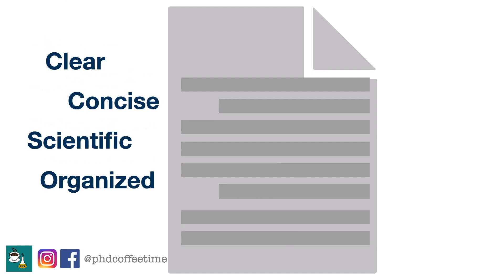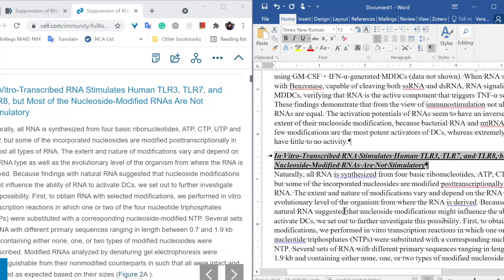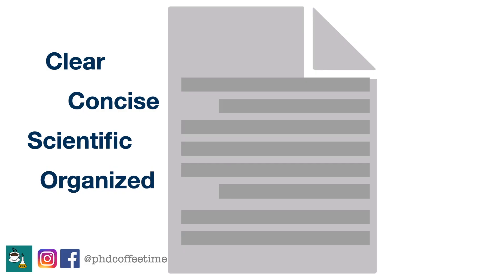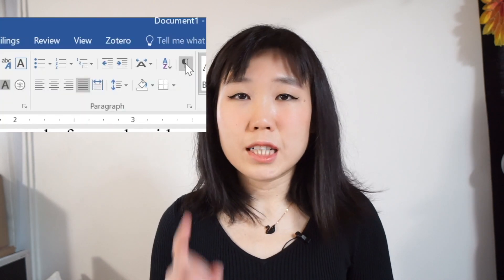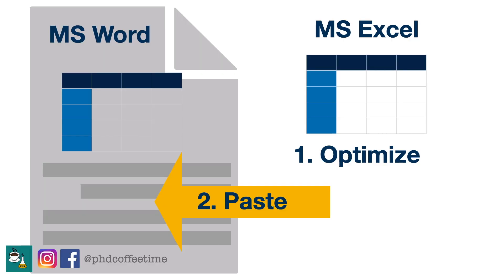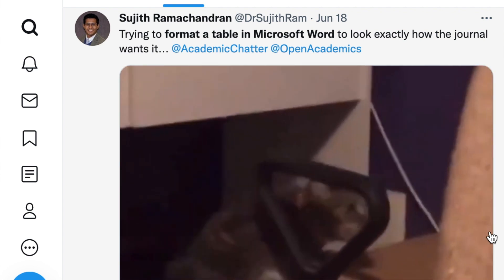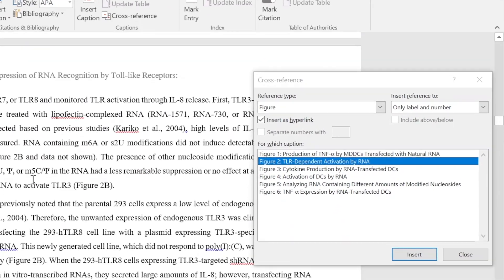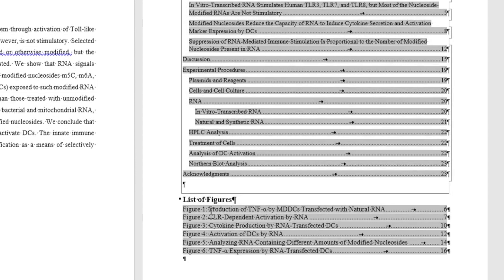Essential Microsoft Word Tips for Thesis Writing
"We might all put "Microsoft Office" on our CV, but people from academic don't know how to REALLY use Microsoft word."

This was from an actual informational interview with another Medical Writer. I thought that was quite harsh.

Having worked as a full-time medical writer, I can confirm she was SO RIGHT!

Fear not, today I am sharing the essential Microsoft Word tips that would be enough for you to feel a lot more on top of thesis/manuscript writing.

And perhaps, this could path the way for many PhD students and postdocs to start a career in Medical Writing as well!